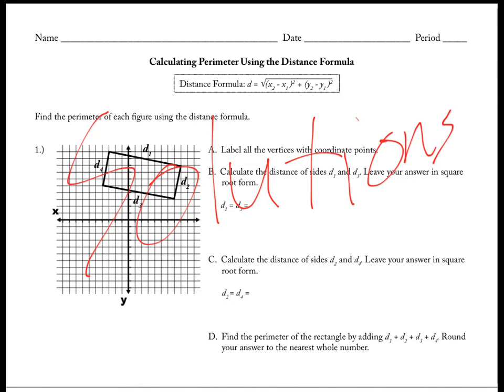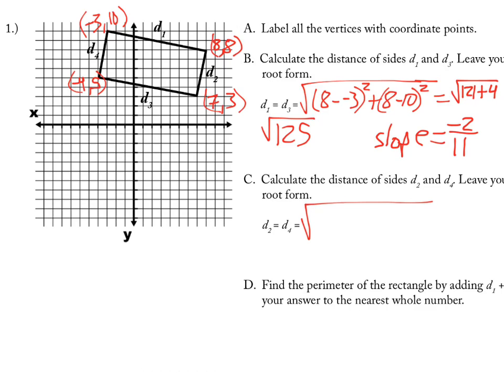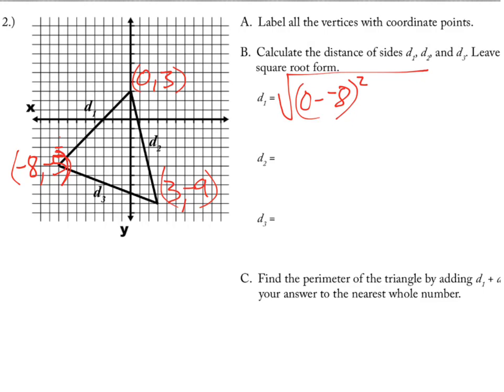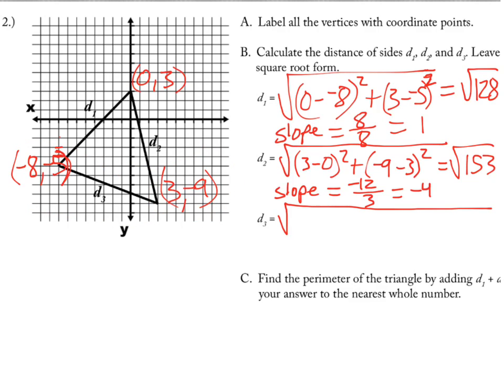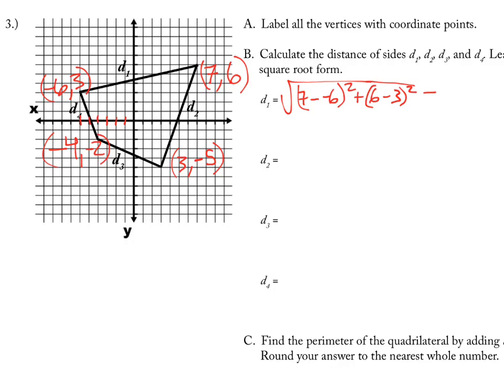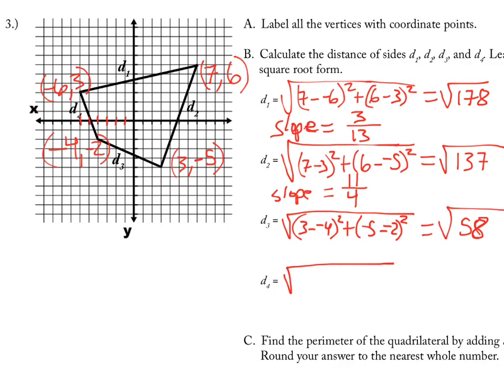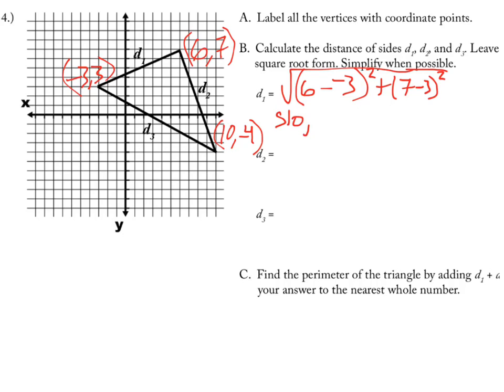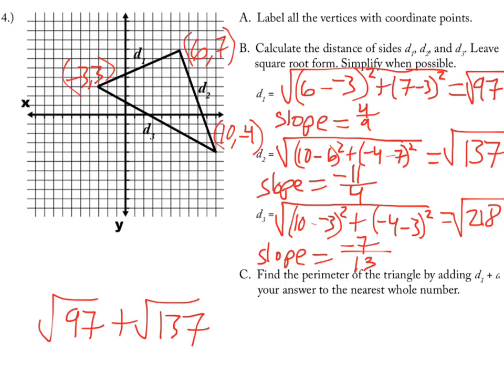Perimeter using distance formula solutions